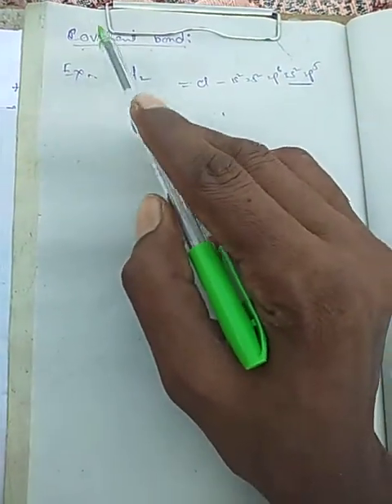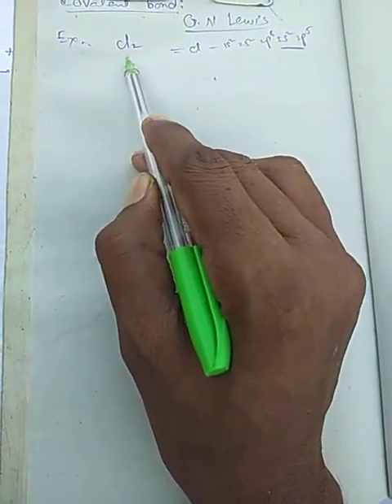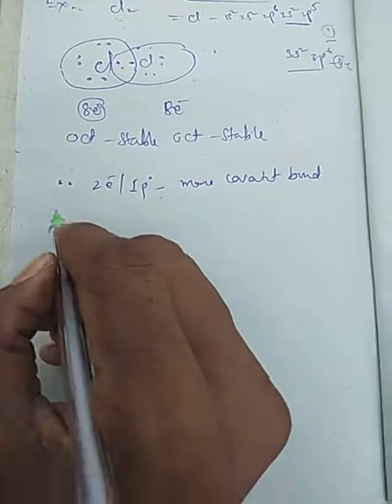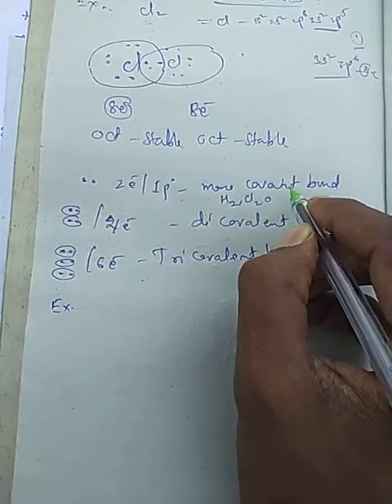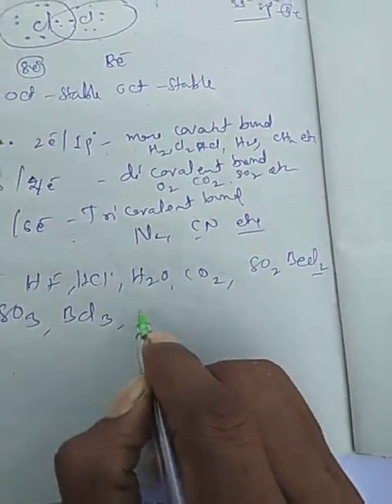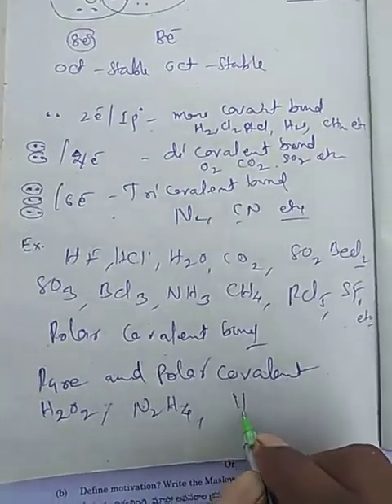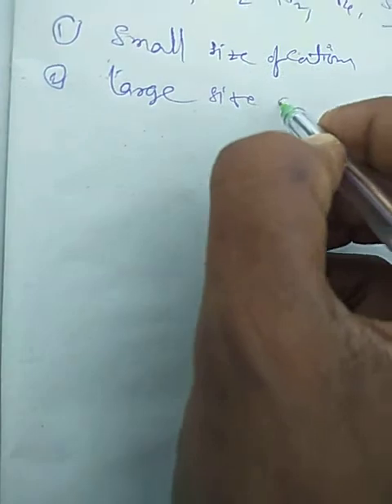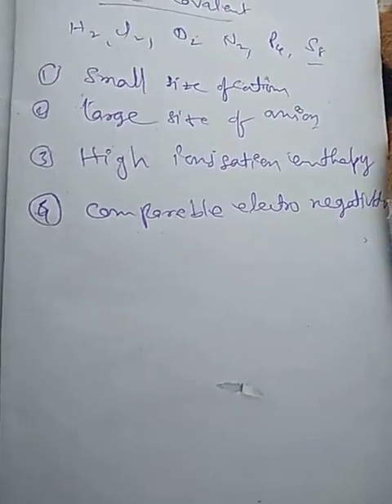Chemical bonding part 4 by Anand